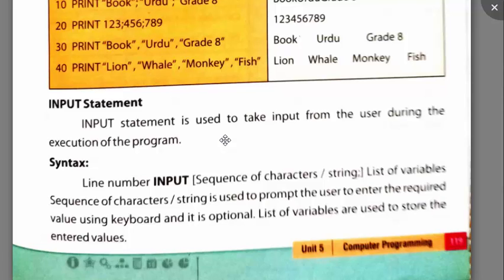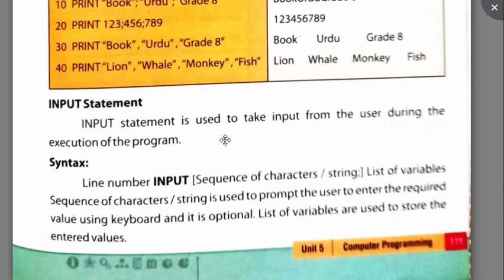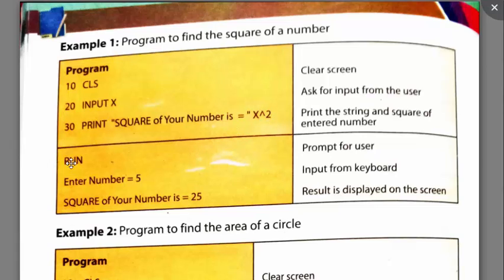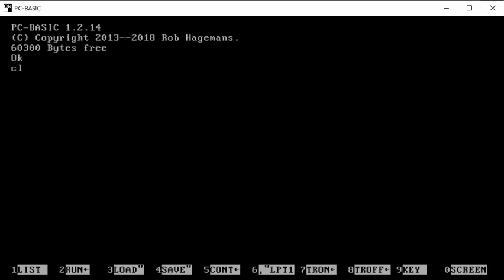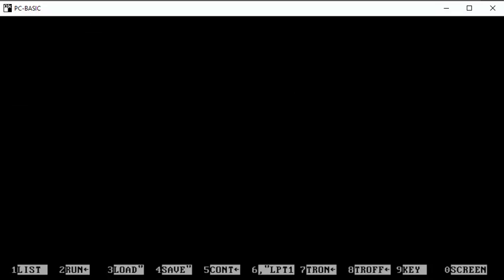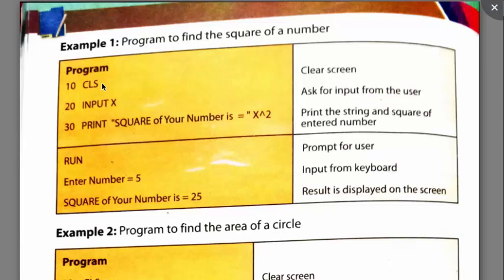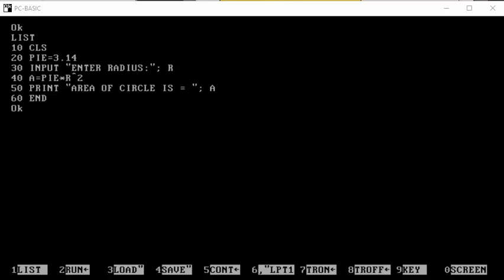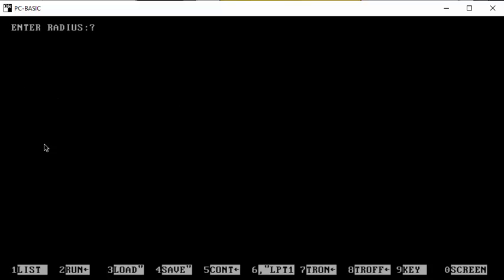Lecture #27 Computer Science 8th Class | (Old Lec #26)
This is the Twenty-sixth lecture of computer science for 8th class according to the new syllabus 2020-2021.